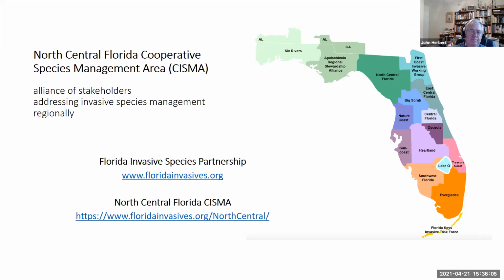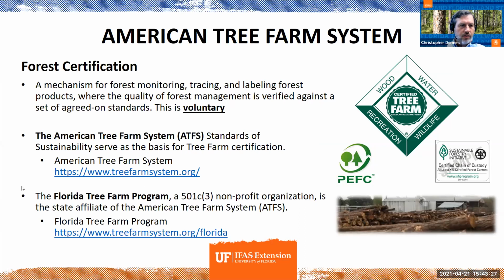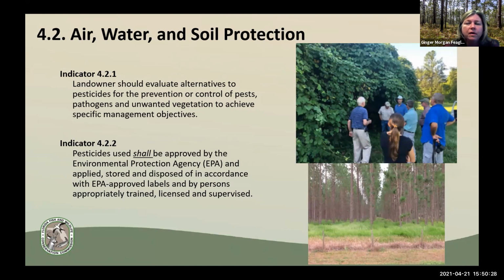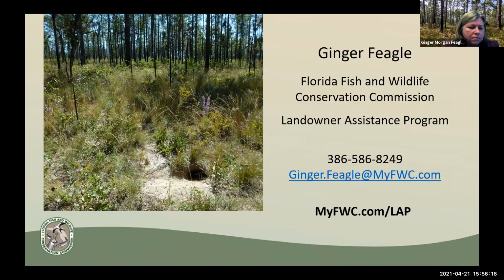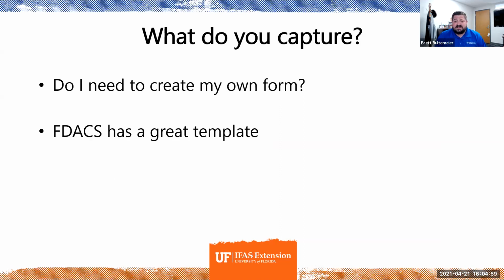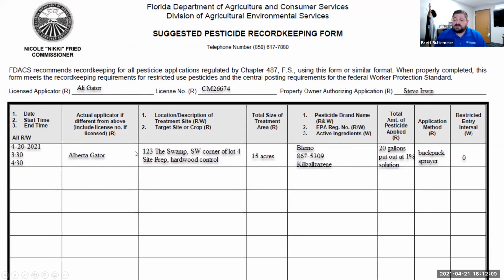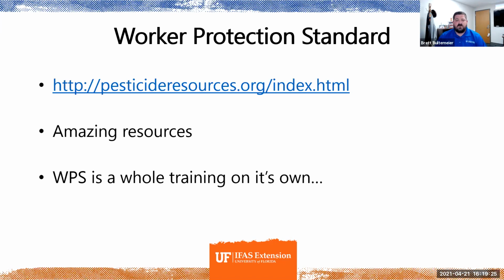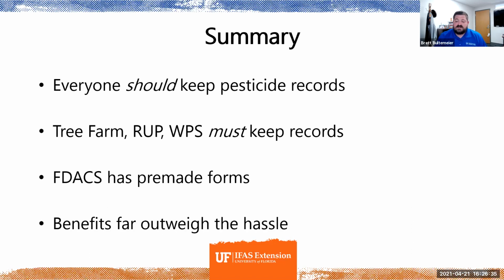Pesticide Recordkeeping Webinar (recording)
Provided by the UF/IFAS Florida Land Steward Program in cooperation with the North Central Florida Cooperative Invasive Species Management Area, UF/IFAS Pesticide Information Office, and Florida Tree Farm Program. This webinar provides some guidance for landowners and land managers in keeping records of pesticide use. Recorded on April 21, 2021.